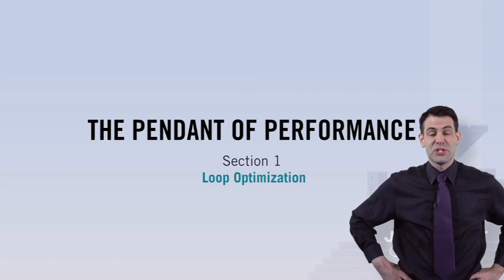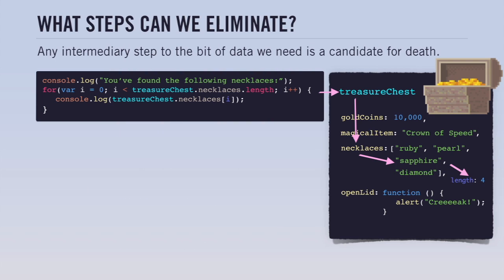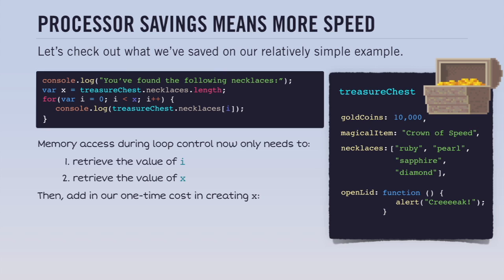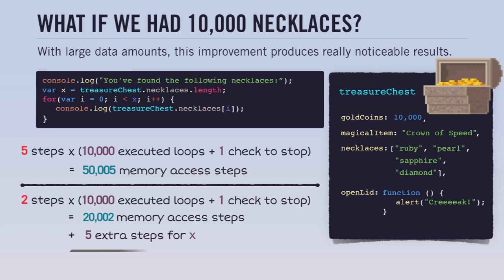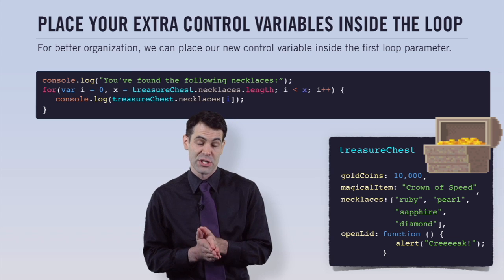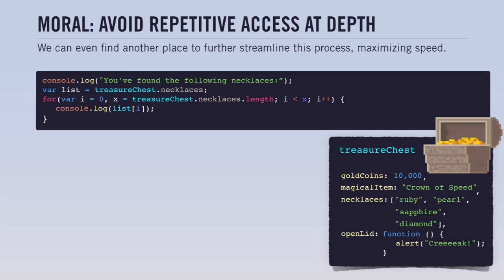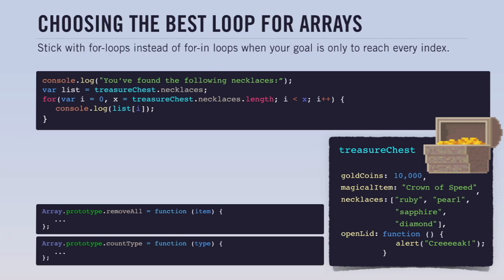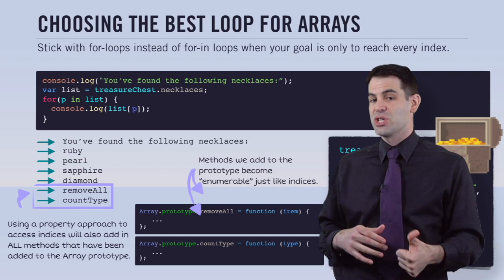2 1 Loop Optimization